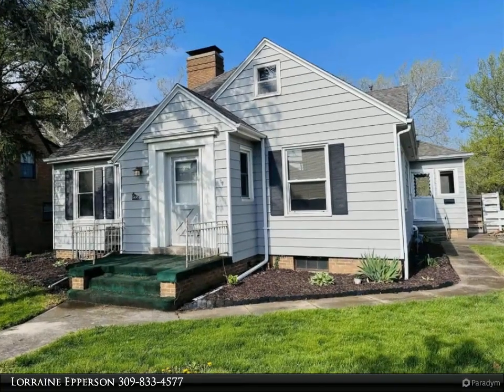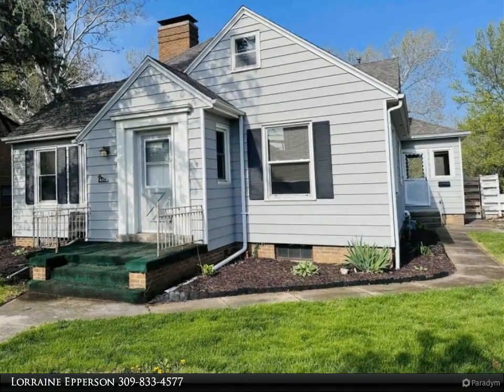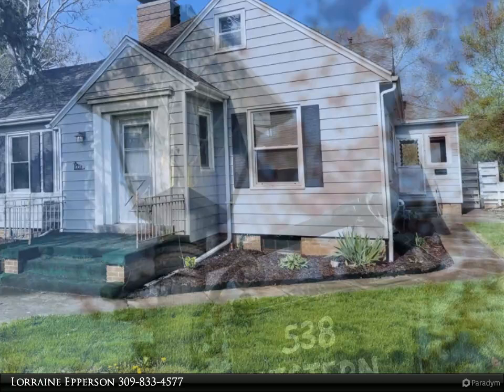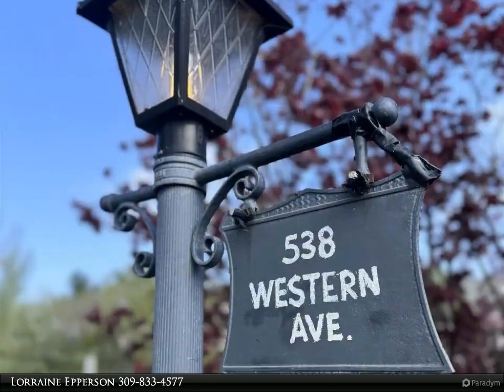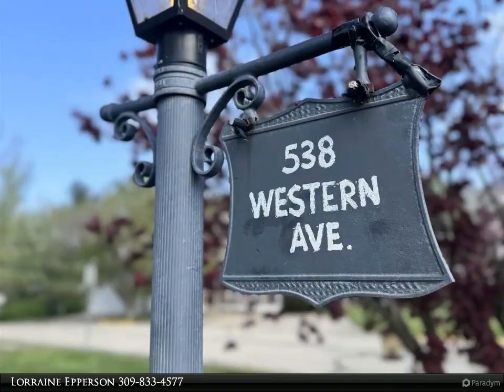538 WESTERN Avenue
Do You Work at Western Illinois University? Are any memebrs of your family students at WIU? This Charming home is located on a corner lot just across the street from the WIU campus. Three bedrooms and 1.5 baths on the main level. Living room & Dining room with hardwood floors, eat-in kitchen with new stove top and oven in 2022. Upstairs loft area provides great space for teenagers with bedroom & bath. Recent improvements include new furnace & A/C in 2021. Complete new roof 6 years ago.

2 full bath, 1 half bath

Lorraine Epperson
Century 21 Purdum-Epperson, Inc.